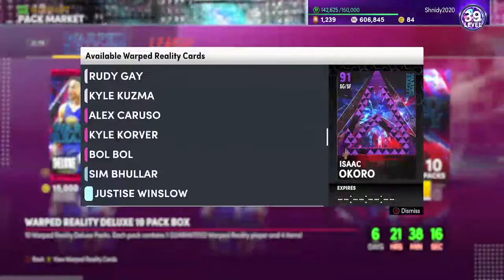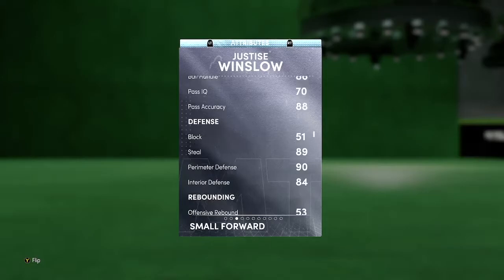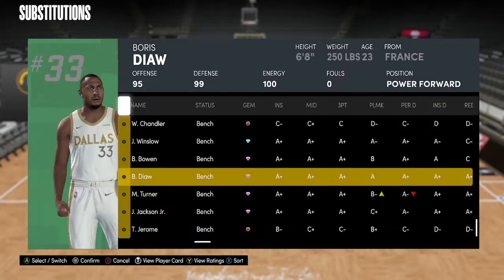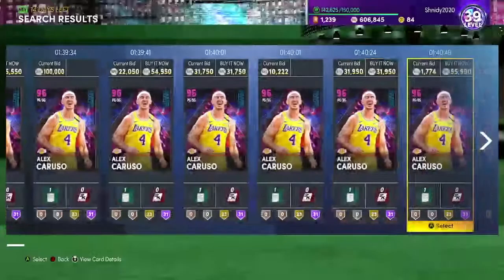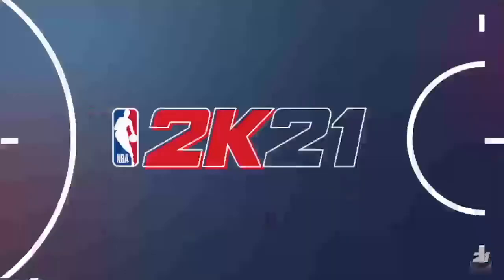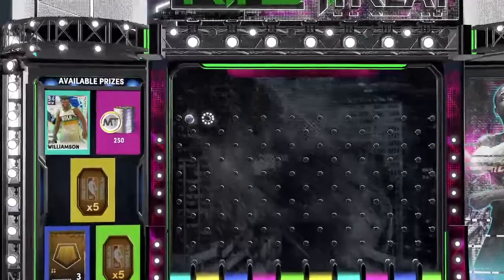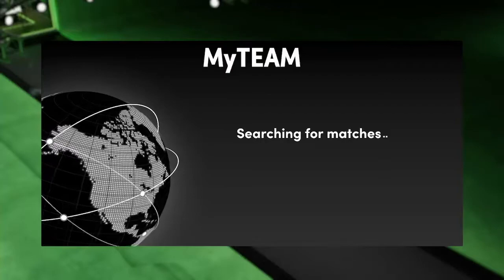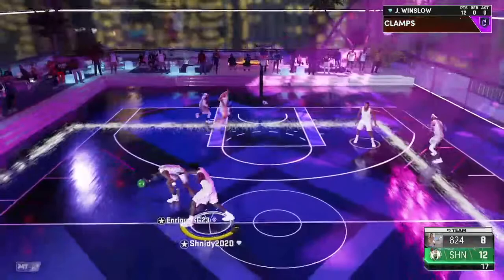DIAMOND JUSTISE WINSLOW GAMEPLAY!! A 6'7 PONIT GUARD THAT GOES FOR 15K MT!! | NBA 2K21 MYTEAM